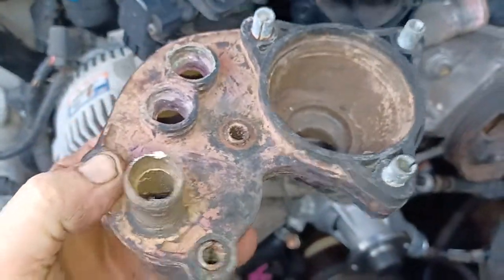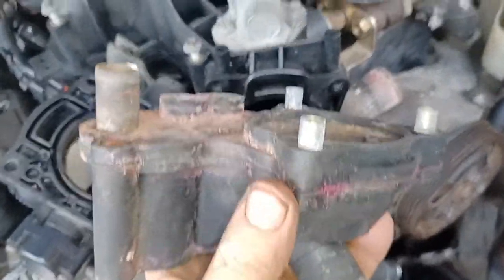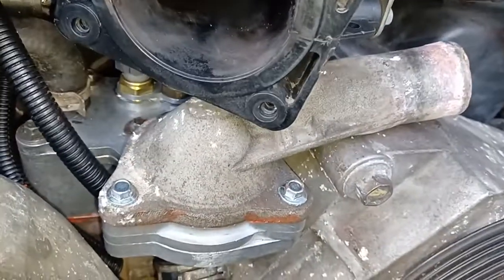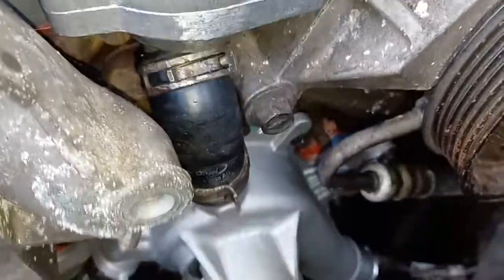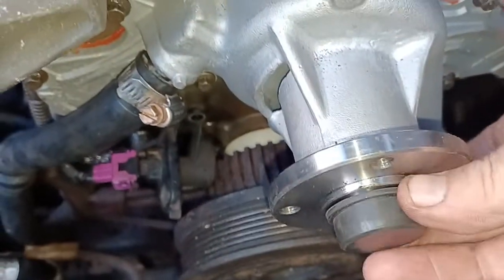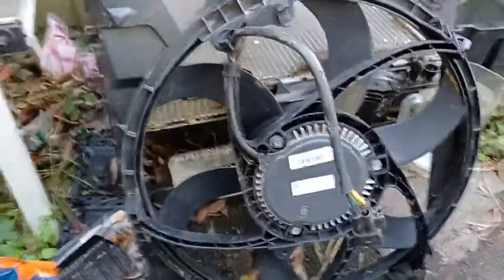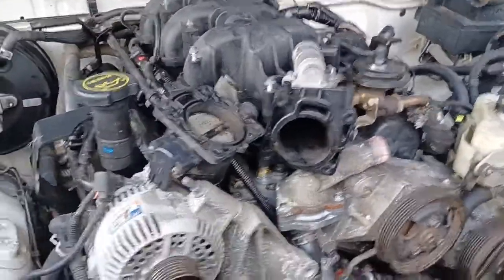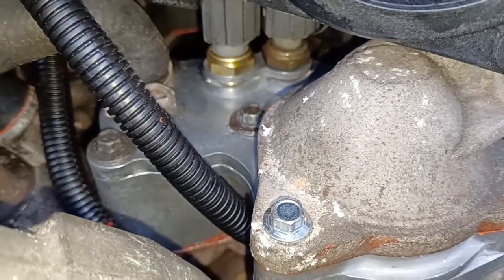Ford V6 SOHC 4.0L Thermostat Replacement Suggestion. Not A How-To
I've been refurbishing a Ford Courier Crew Cab recently and figured I should throw this quick tip up. You can get an aluminium replacement thermostat housing for the Ford SOHC 4.0l V6 engines cheaper than an OEM plastic one. The plastic housings have a major flaw with the sealing method used on the components. With age, the seal weakens and leaks and can't be repaired. The aluminium units can be dismantled and have replaceable seals.